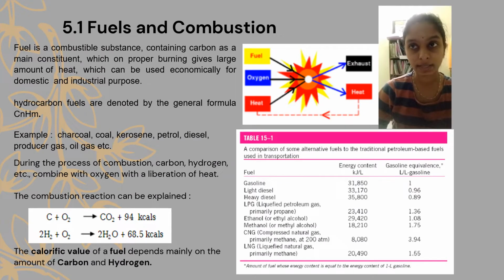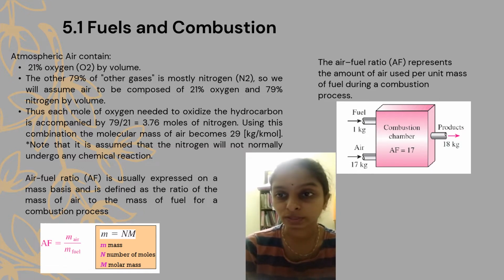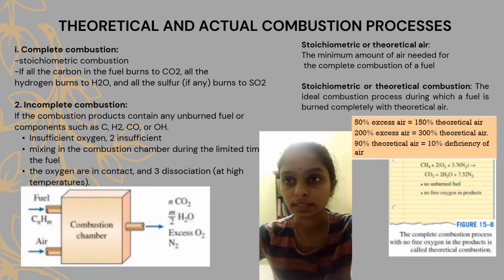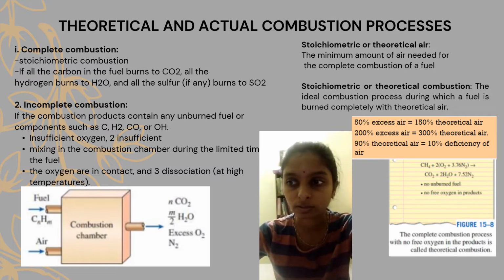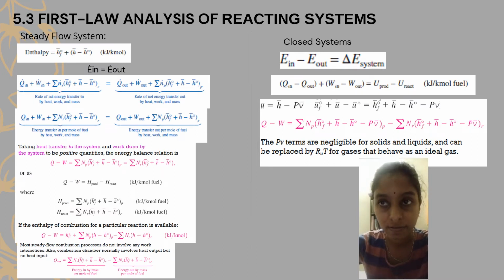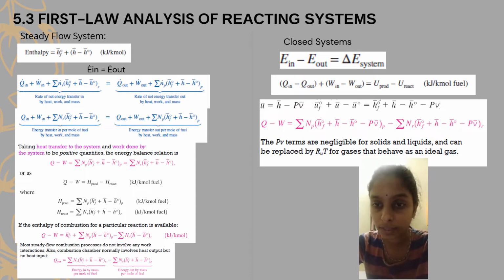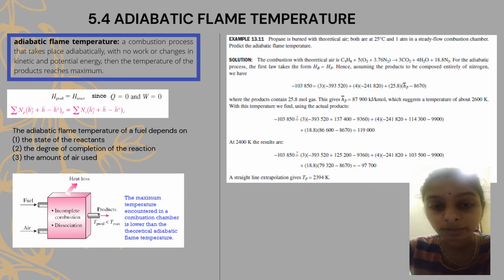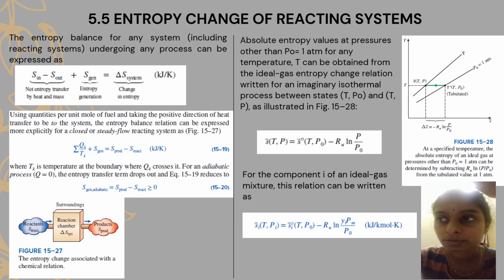DACHAINI CHAPTER 5 REFLECTION